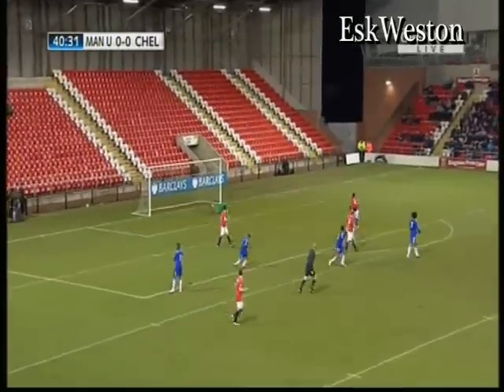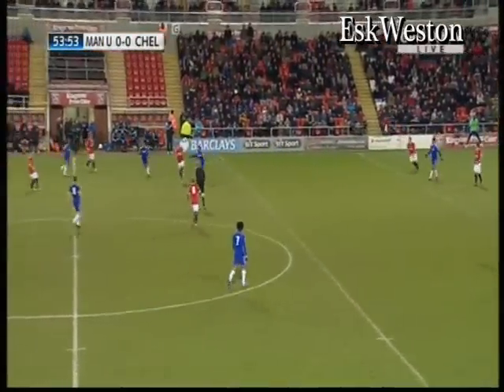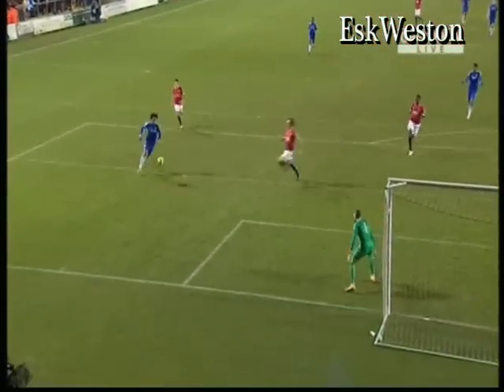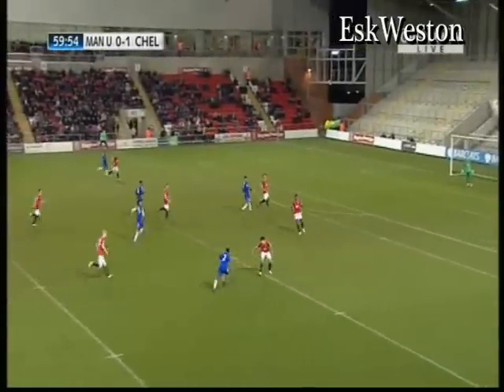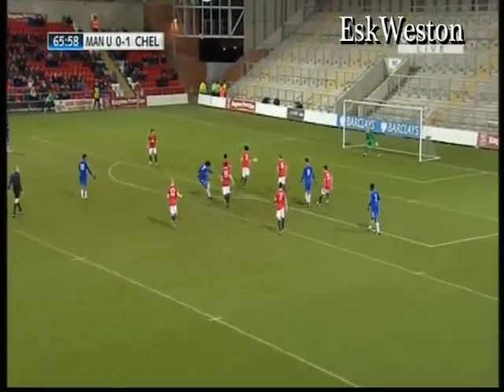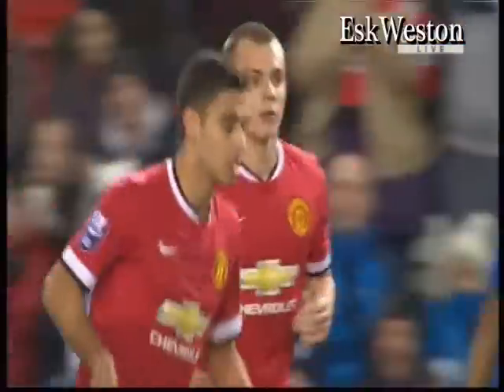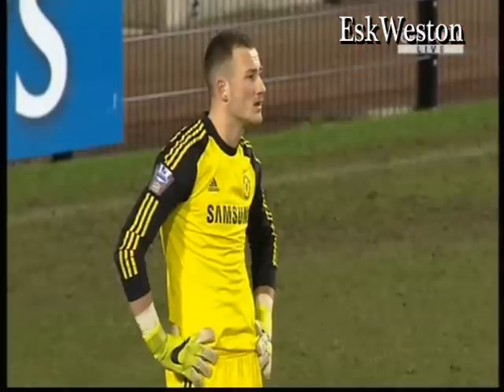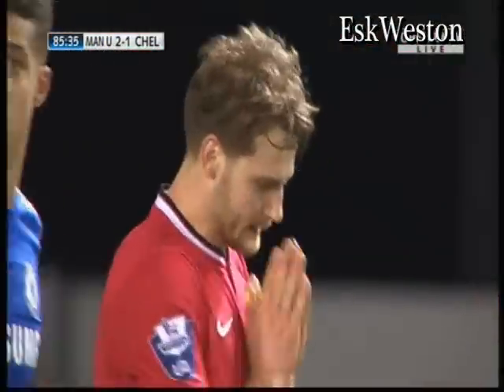Chelsea U21's v Manchester United (A) 14/15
Extended Highlights of Chelsea U21's 2 - 1 away defeat to Manchester United. Chelsea's goal scored by Domonic Solanke.

Chelsea Mitchell Beeney; Fankaty Dabo, Andreas Christensen (Dion Conroy 88), Jake Clarke-Salter, Jay Dasilva; Charlie Colkett, Jordan Houghton (c), Kasey Palmer (Tammy Abraham 77); Izzy Brown, Dominic Solanke, Charly Musonda (Ola Aina 89)

Unused subs Bradley Collins, Kevin Wright

Booked Houghton, Brown, Dabo, Clarke-Salter

Scorer Solanke 55

Manchester United Victor Valdes, Rafael, Tom Thorpe (c), Tyler Blackett, Reece James, Joshua Harrop, Liam Grimshaw, Ashley Young (James Weir 59), Andreas Pereira, Nick Powell, Ashley Fletcher (Donald Love 65)

Unused subs Joel Pereira, Matthew Willock, Andy Kellett

Scorers Pereira 69; Thorpe 84

Booked Harrop, Pereira, Powell